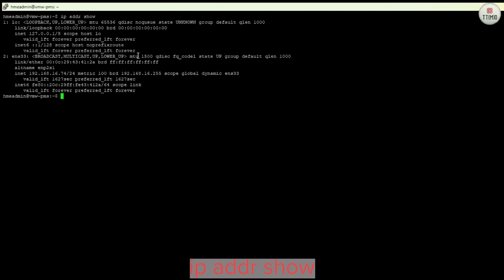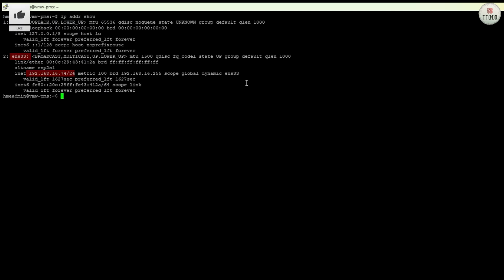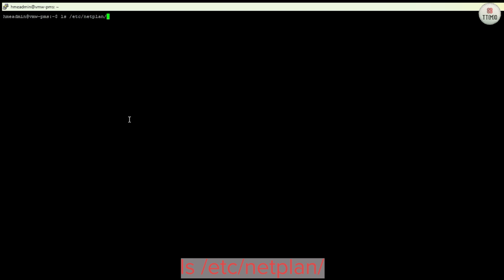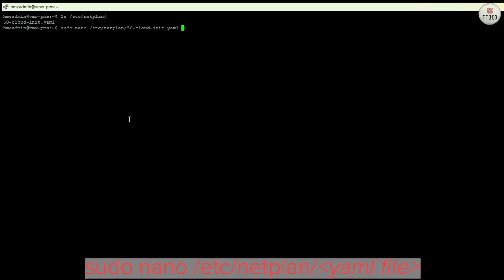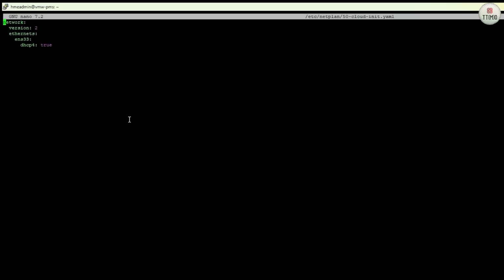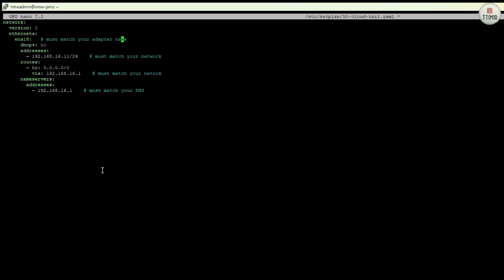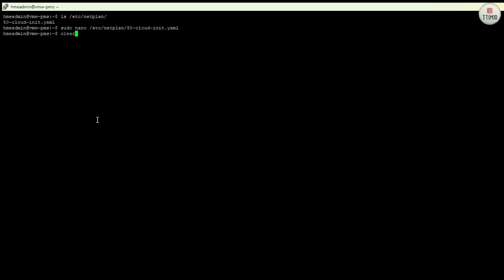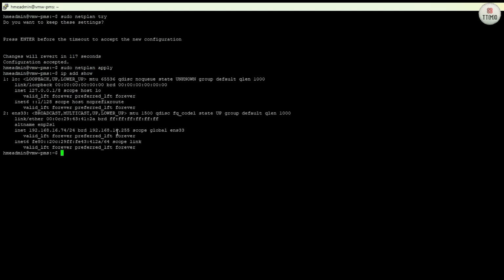PMS on Ubuntu: Step 7 of 14: Assign a fixed IP to server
📺 Describes how to configure your network adapter (Beginner-Friendly!)

In this episode, learn how to assign a fixed IP to your Ubuntu server—essential for running a stable Plex setup. Step-by-step guidance and best practices for verifying your changes. It’s all about keeping your server reliably reachable.

00:00:41:08 - ip addr show
00:00:59:27 - ls /etc/netplan/
00:01:14:11 - sudo nano /etc/netplan/[yaml file]
00:02:14:24 - sudo netplan try
00:02:20:16 - sudo netplan apply